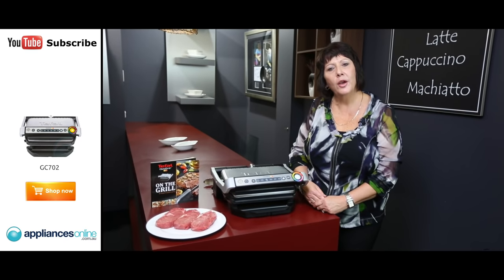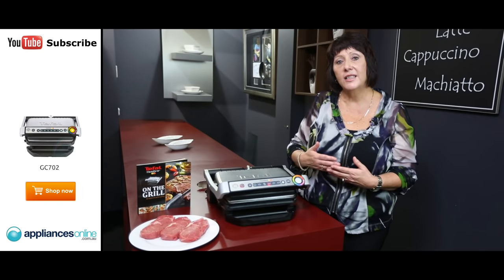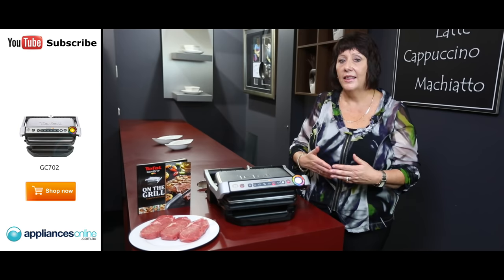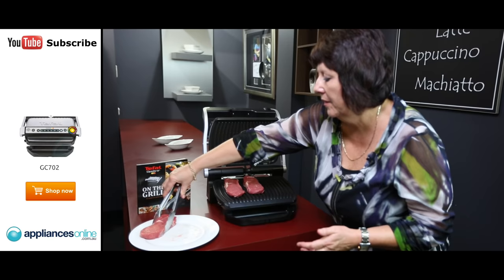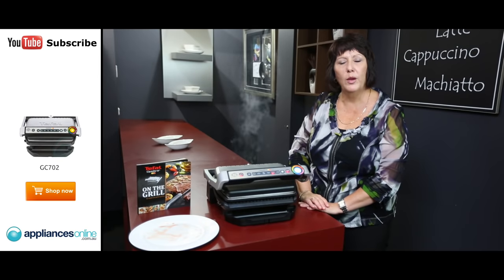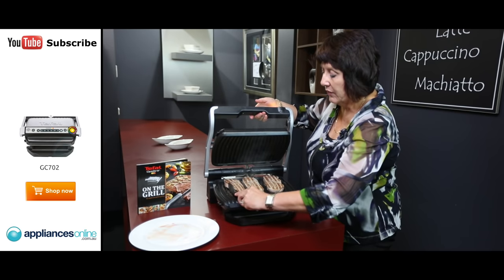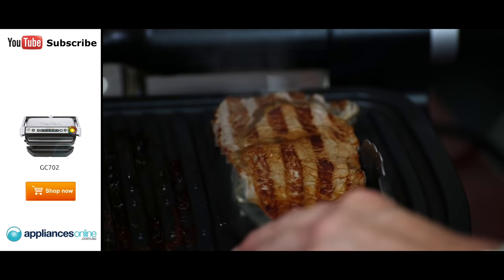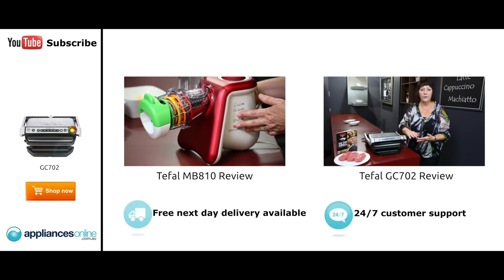Cook the perfect steak to your taste with the Tefal GC702 OptiGrill Smart Grill - Appliances Online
Kerry from Tefal demonstrates how to use the Tefal OptiGrill Smart Grill GC702 to cook a streak just the way you want it.

The automatic cooking sensor gauges the thickness of the steak and sets the appropriate temperature.

A coloured circle will change appearance depending on the stage of cooking it is at, and will beep when it hits each level.

The OptiGrill can also cook hamburgers, chicken, toasted sandwiches, and fish. If you want to char-grill vegetables you can use the manual setting.

The OptiGrill also comes with a recipe book.